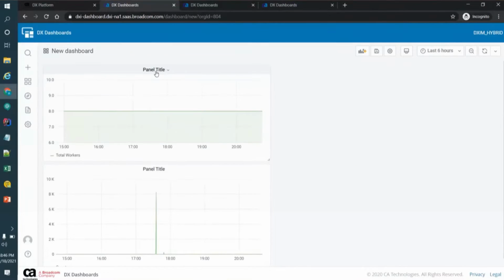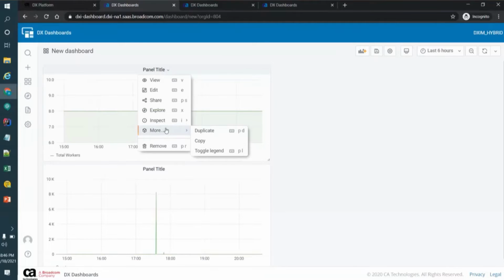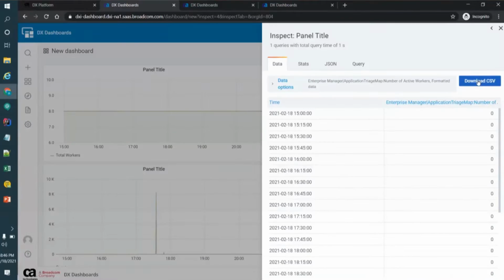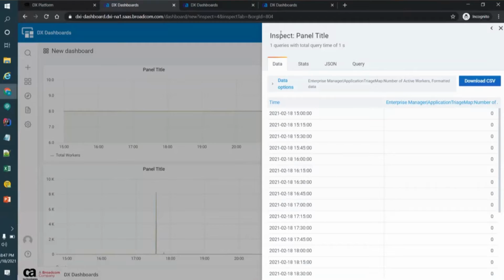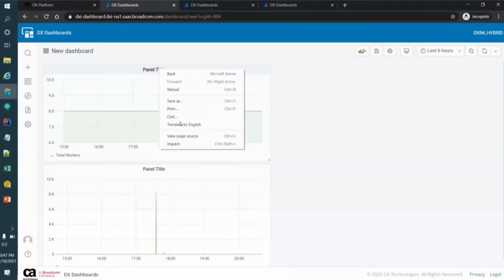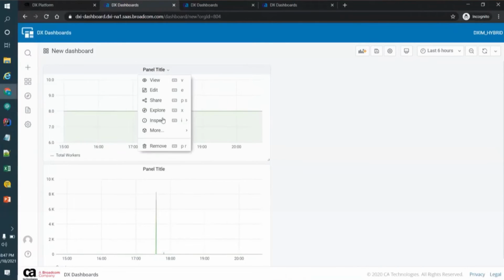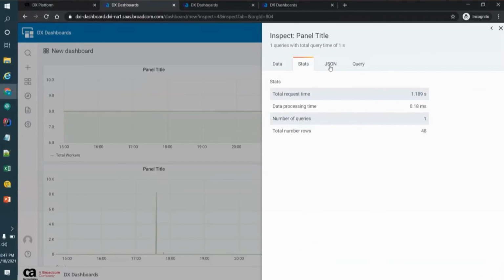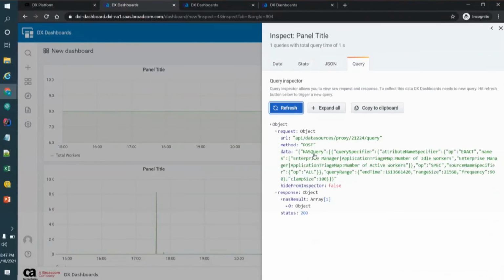DX Dashboards: Panels: Download as CSV, Stats and Debug - Feb 2021